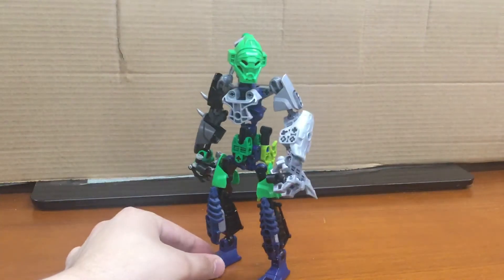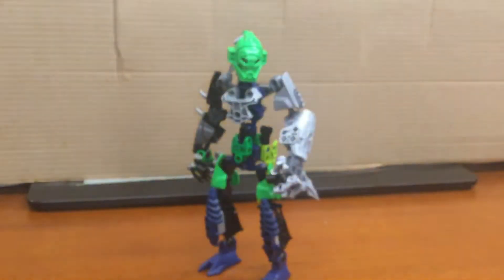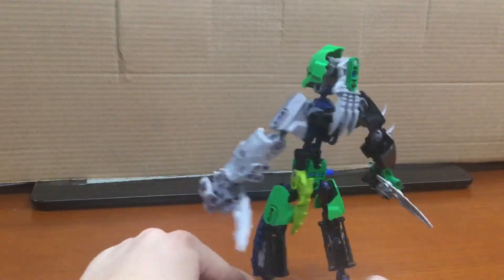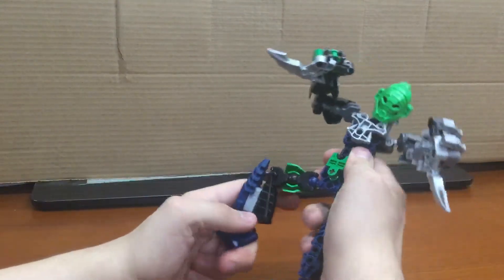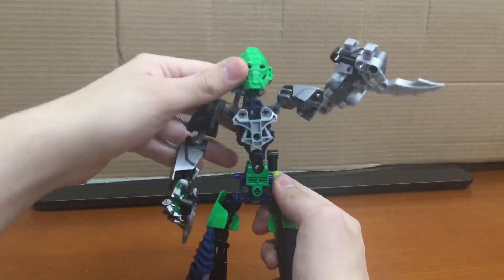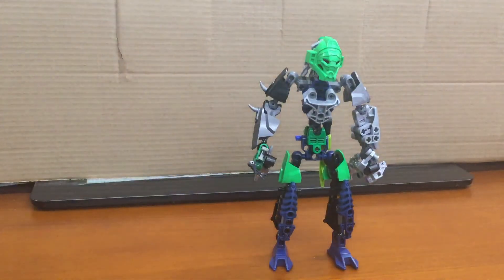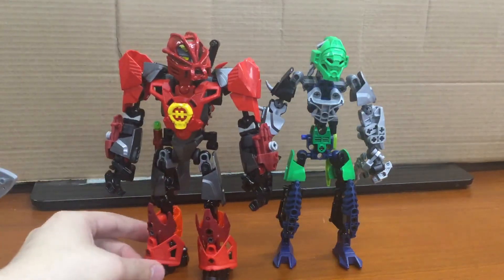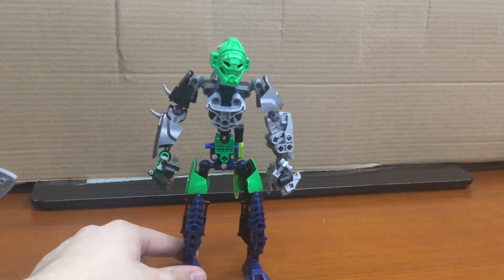Lariska moc for duck bricks moc contest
Custom Lariska moc based on Bionicle chickens Art Go check out his Instagram￼ ￼